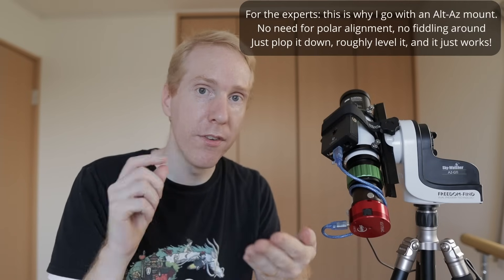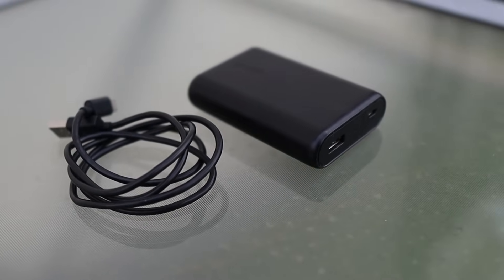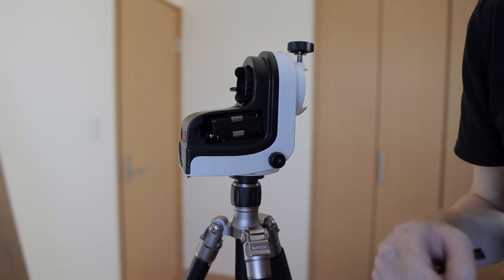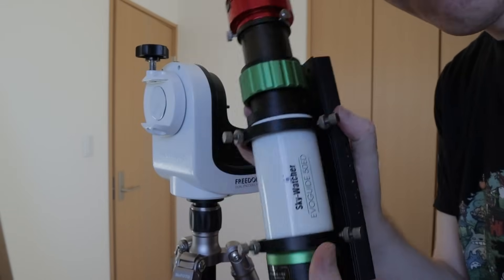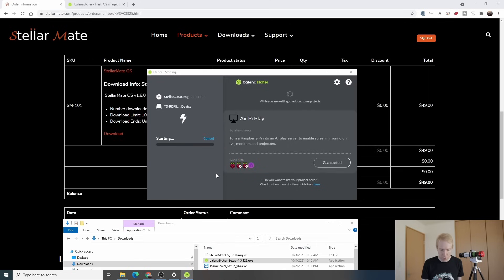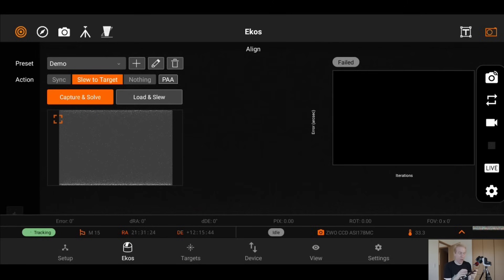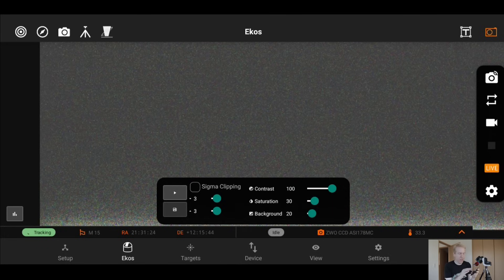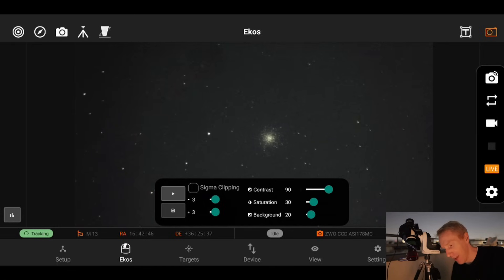HOWTO: Make a POWERFUL smart TELESCOPE! Better than much bigger telescopes!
Better and cheaper than eVscope and Stellina!
This is a fun project (for yourself, for parent and child, or for schools!) to build your own smartphone-controlled electronic telescope on the cheap! Now this is all experimental, tons of things can go wrong, so please be aware of that, e.g. at your own risk! BUT all the equipment is reusable, and is overall great equipment for astronomy and astrophotography! You may also wonder why I didn't use the ASIAIR Pro - its live stacking is better... it's because its support of the AZ-GTi in Alt-Az is very limited...

As of 2023.3.3 : for lazy people out there, there is now a cheap alternative, the Dwarflab Dwarf 2 which I feature in my recent videos,

Total budged based on below links (as of time of writing): ~1,150 USD

If the AZ-GTi is out of stock, the AZ-GTe should in theory also work! Please note that I haven't tested this, so this would be at your own risk.

Telescope: Skywatcher EvoGuide 50ED II (a.k.a. DX)

Camera choices (many more possible, but some suggestions)
ZWO ASI178MC (cheaper, smaller sensor, high resolution for more details, featured in video)

ZWO ASI485MC (bigger sensor for more field of view, high resolution for more details)

ZWO ASI482MC (bigger sensor for more field of view, lower resolution but more light per pixel for faster light accumulation)

Mini computer: Raspberry Pi 4 4GB kit

Mobile Battery (suggestion, it should be good enough)

USB-C Cable

Velcro straps

And if you get lazy, just buy a smart telescope directly!

RENEWED!

00:00 Introduction
01:48 Parts needed
05:29 Initial build
09:33 Raspberry Pi OS install
13:39 First boot and initial configuration
20:37 Smartphone apps installation
21:50 Smartphone app setup
26:50 Mount setup
29:45 Connecting everything
31:13 Equipment setup from smartphone
34:21 App usage tutorial
40:28 Startup and shutdown procedures
41:35 Setting the mount start position
42:17 Daytime preparation: initial focus
45:18 Finishing touches preparing for the night
47:08 Using it under the stars!
54:50 Conclusion

Member icons: Designed by 3ab2ou / Freepik
Emoticons: Designed by macrovector / Freepik
Order of the Lazy Geeks slogan: Christopher T
Merch Design: Radu Chelariu
Intro Video: Radu Chelariu